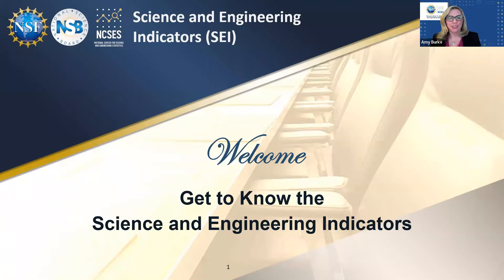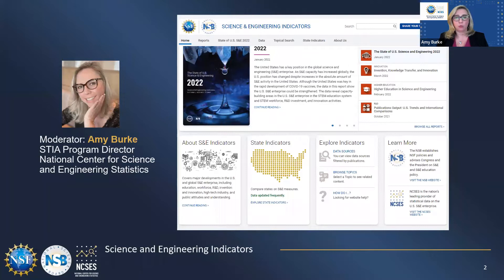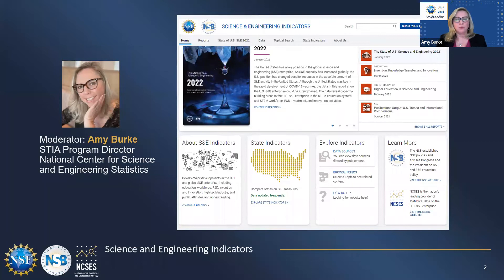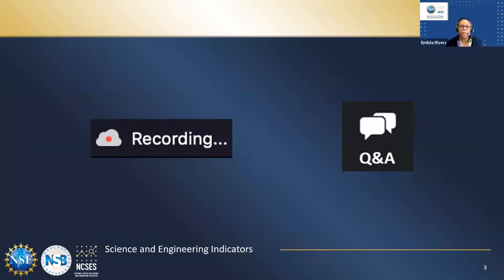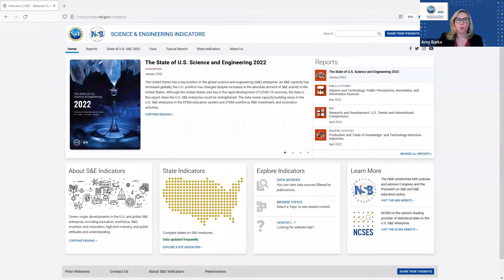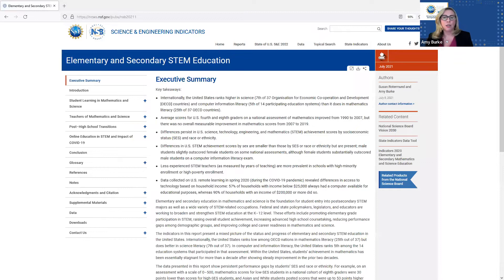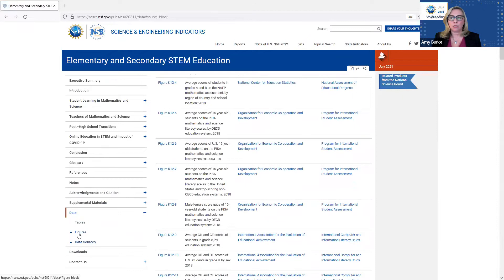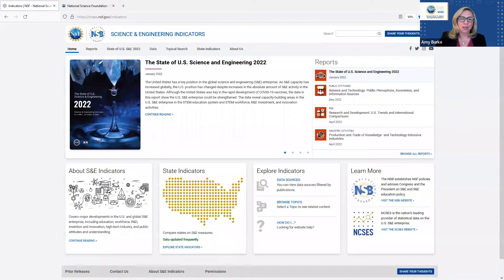Webinar: Get to Know Science & Engineering Indicators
On Thursday, July 14, 2022, the National Science Board (NSB) and the National Center for Science and Engineering Statistics (NCSES) hosted a webinar featuring panelists from NSB, NCSES, and the White House Office of Science and Technology Policy (OSTP). The discussion was about NSB’s Science and Engineering Indicators and how it can inform decision-making at local, state, and national levels.

Panelists:
• Kei Koizumi, Principal Deputy Director for Policy, OSTP
• Victor McCrary, Vice Chair, NSB, and Vice President for Research, University of the District of Columbia
• Emilda Rivers, Director, NCSES